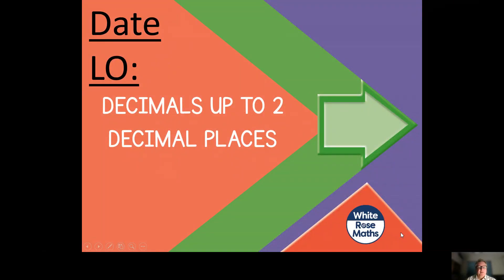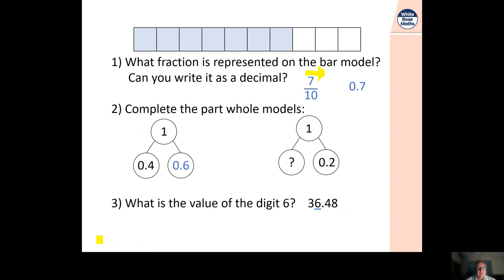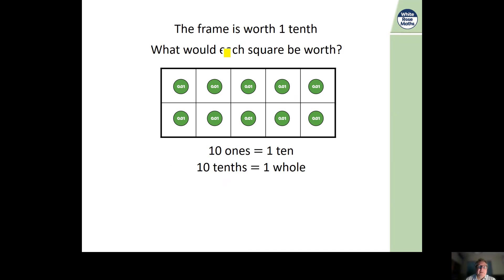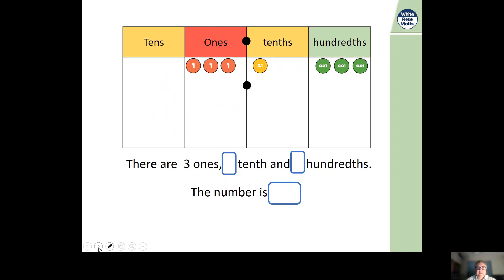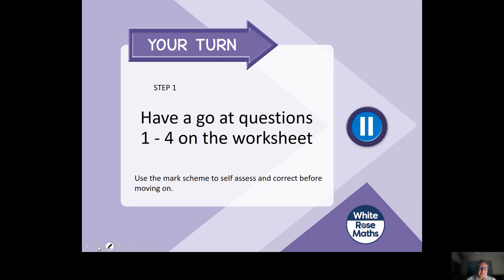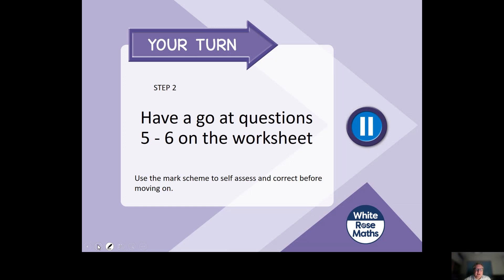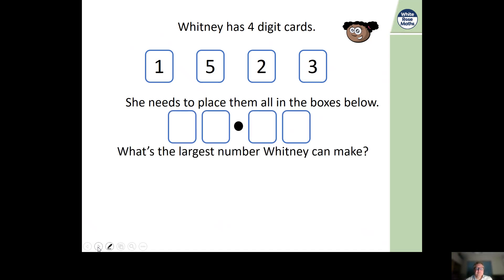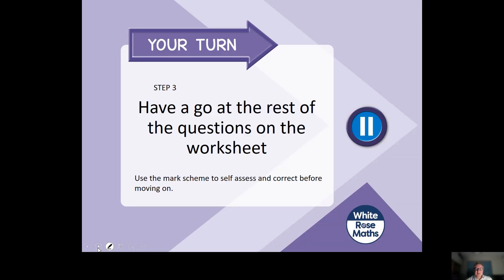Year 6 Tuesday 23rd February 2021 Maths (decimals up to 2dp)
Year 6 revision of decimals